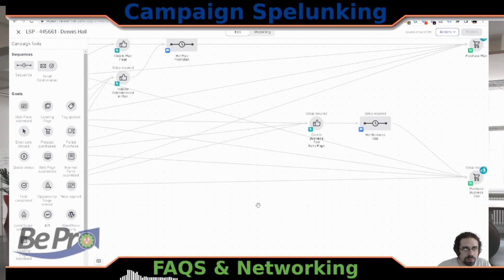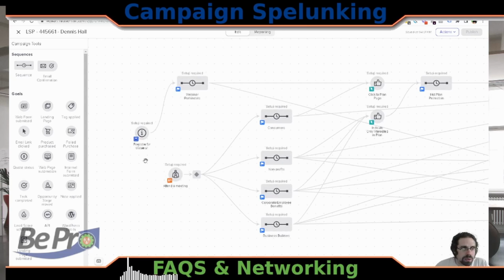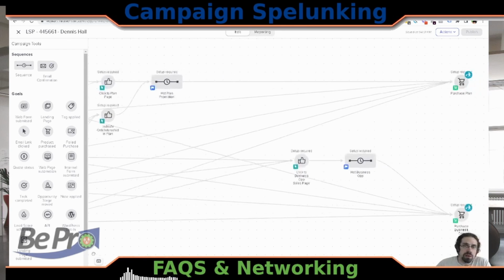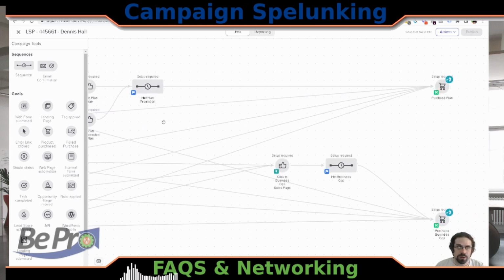Campaign Spelunking [Season 1 | Episode 2] - FAQ & Networking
In this episode of Campaign Spelunking, Paul dives into a common FAQ structure and explores an automation structure that can work for networking, especially if you have some kind of webinar.